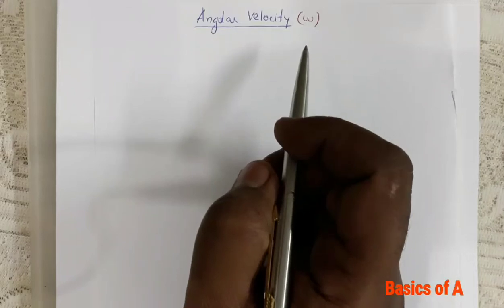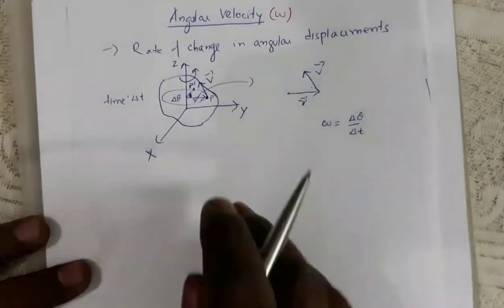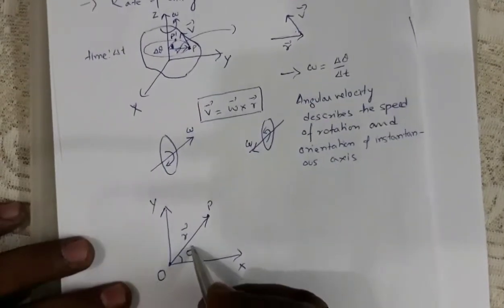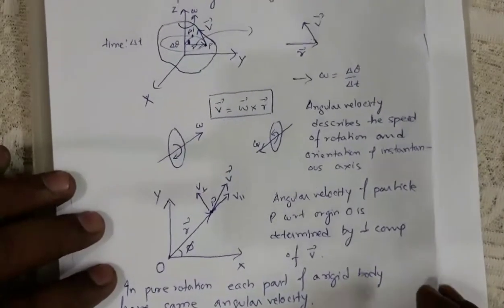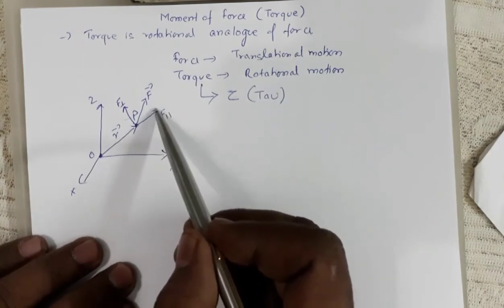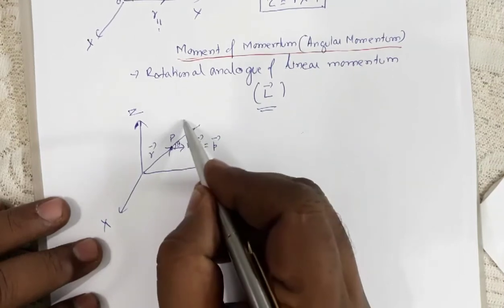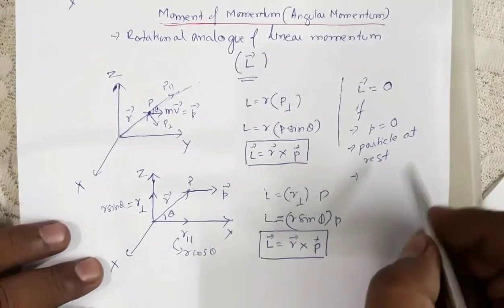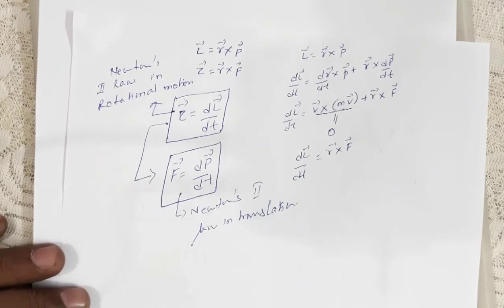Angular velocity, Torque, Angular Momentum- Rotational Motion-3 (JEE/NEET)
System of particles and Rotational Motion (Physics Class 11)
Introduction to angular velocity, torque and angular momentum.